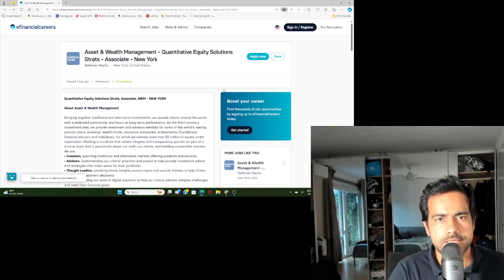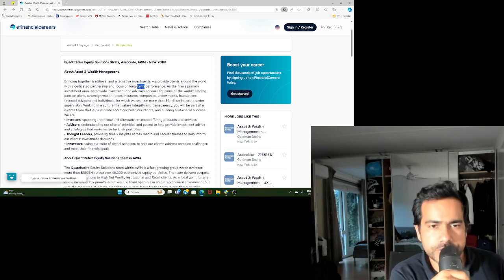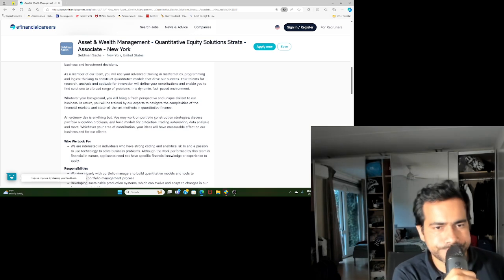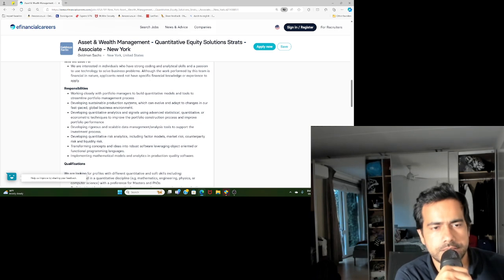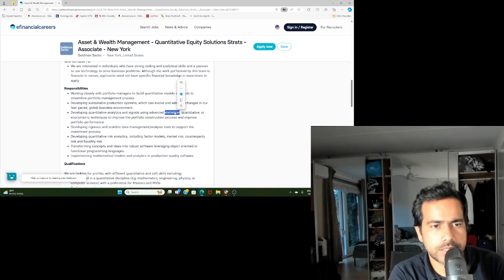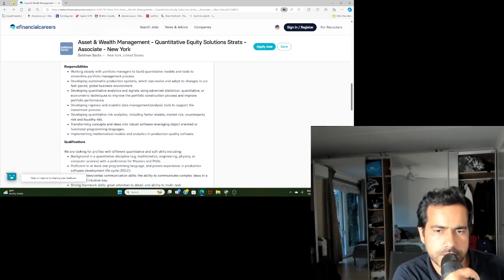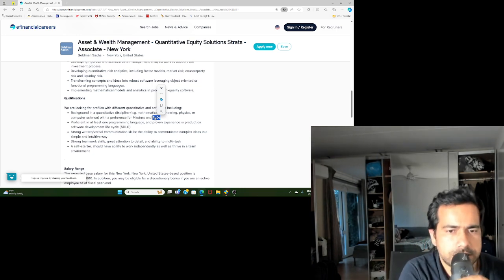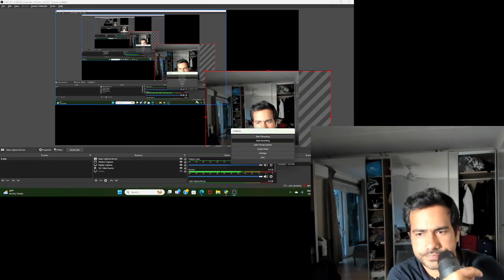WHICH SKILLS ARE NEEDED TO WORK AT GOLDMAN SACH IN QUANT ROLES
I have made a beginner friendly (yet detailed) course on Quant Finance.